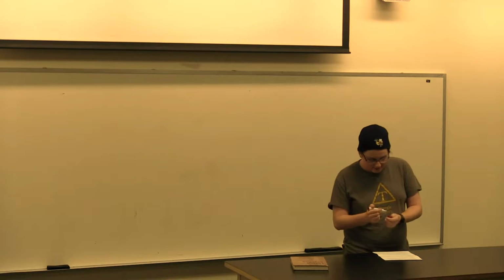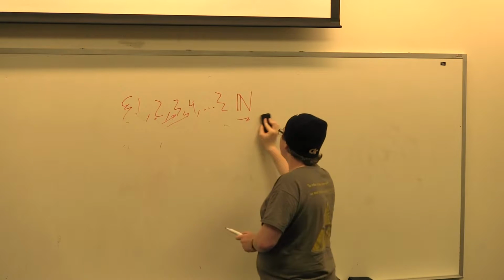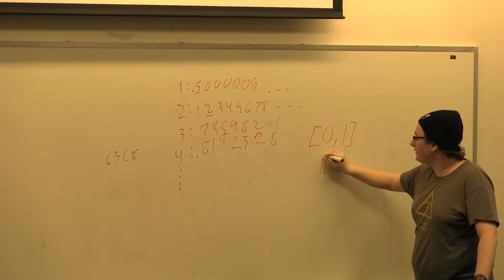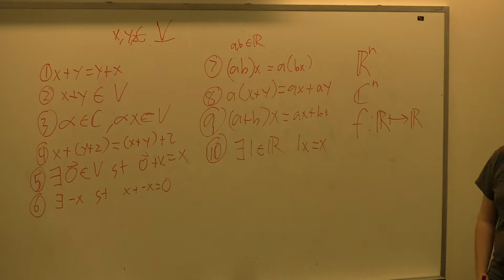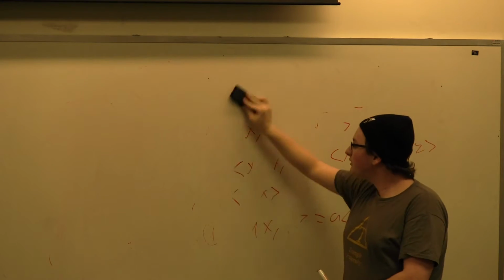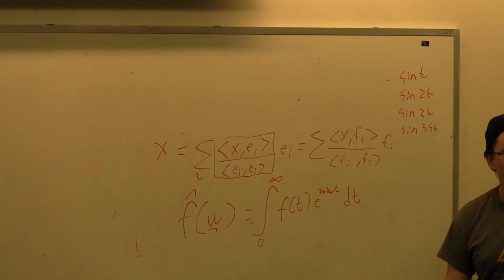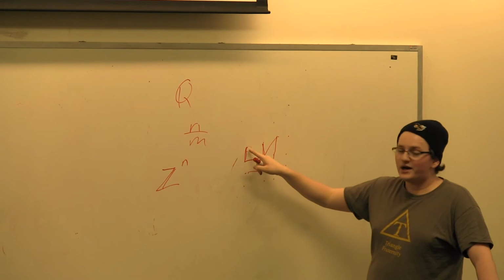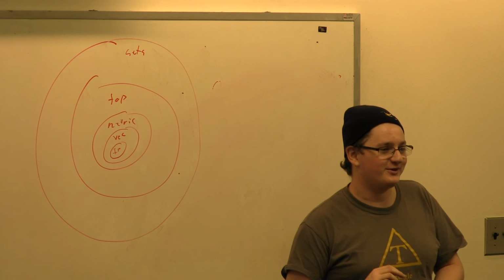Excellent Adventures presents | Set Theory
Jeff Miller, a sophomore at Georgia Tech in the physics department at the time of this talk (now a junior), introduces set theory and talks about the ideas of bijection and different infonities. He also talks about abstract vectors in more depth.